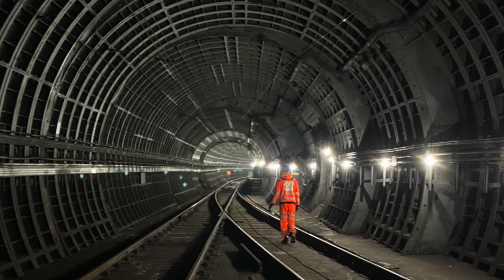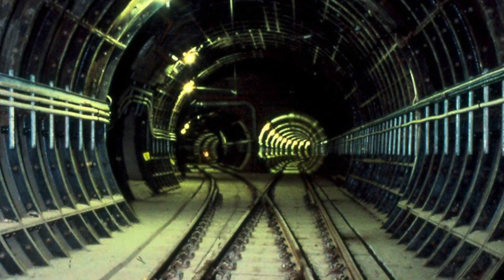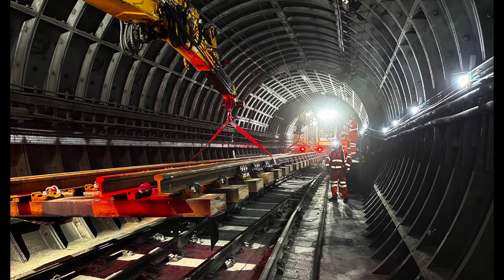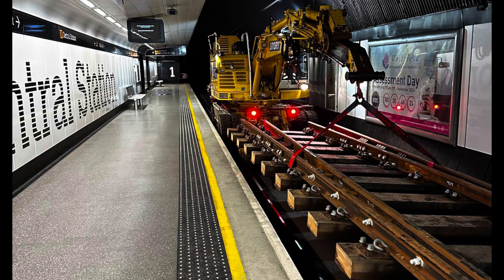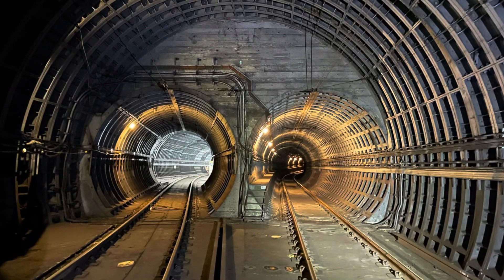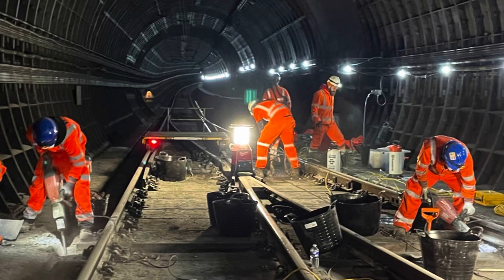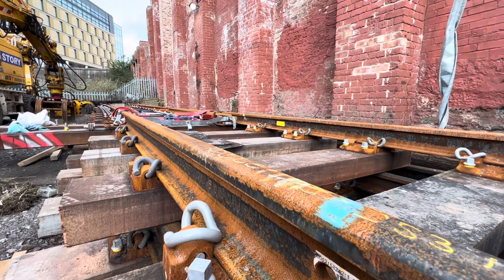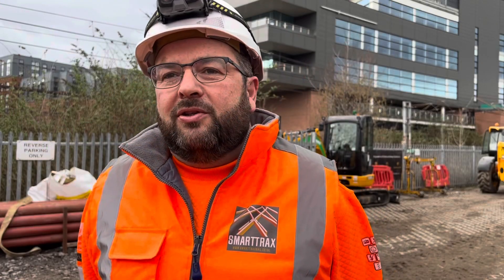Metro tunnel track renewal works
March 2024

The Metro tunnels beneath Newcastle city centre are to undergo a £3.4m track replacement scheme, ensuring that the busiest part of the network is resilient for many years to come.

We'll be renewing a key junction located in the tunnel between Monument and Haymarket Metro stations.

The Prudhoe Street crossover, which carries 400 train movements per day, is the busiest junction on Metro and is essential for the smooth operation of services through the centre of Newcastle and Gateshead.

The renewal works will be carried out over two weekend line closures to keep the amount of disruption to customers at a minimum and planned in before the start of major restoration works on the Tyne Bridge.